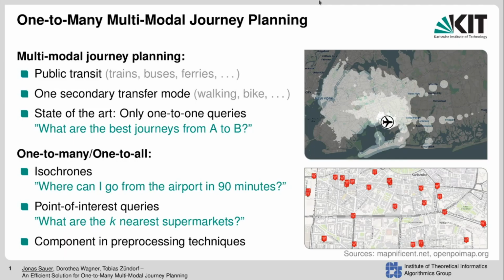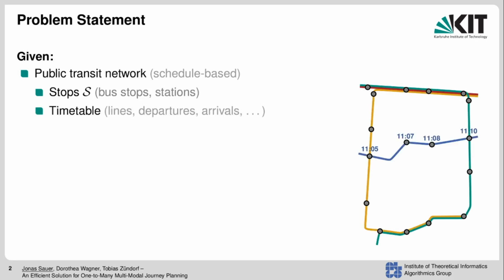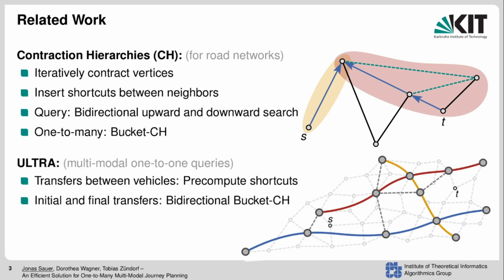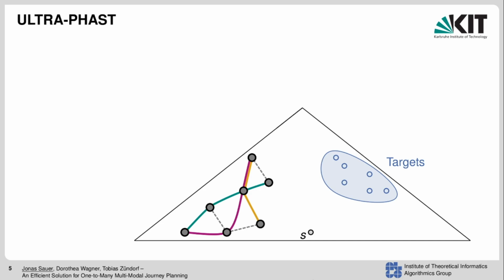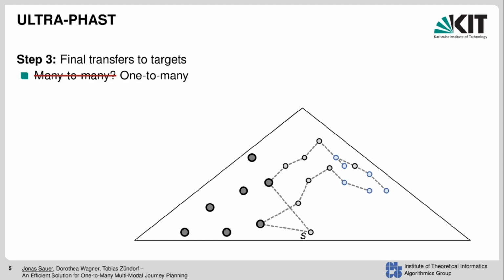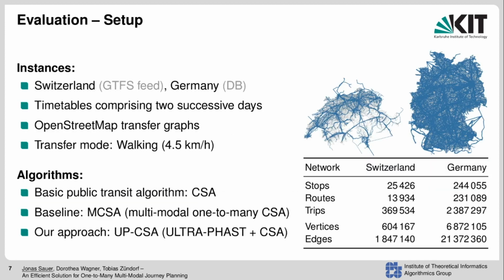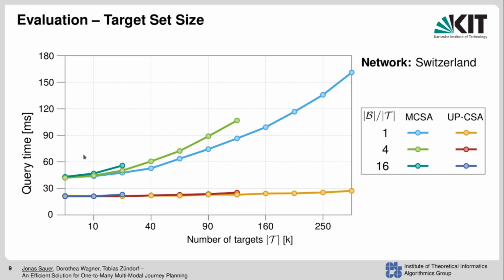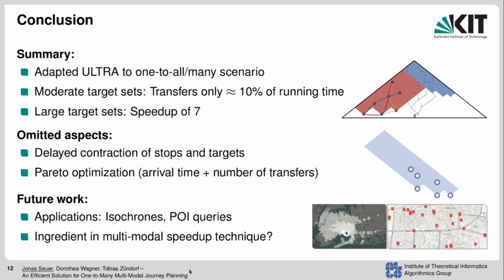ATMOS.2.1 An Efficient Solution for One to Many Multi Modal Journey Planning